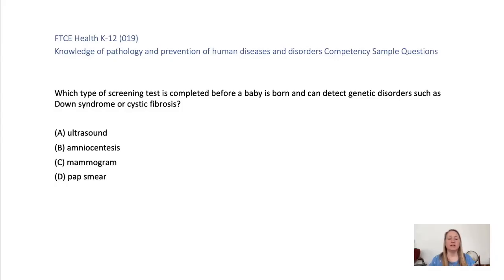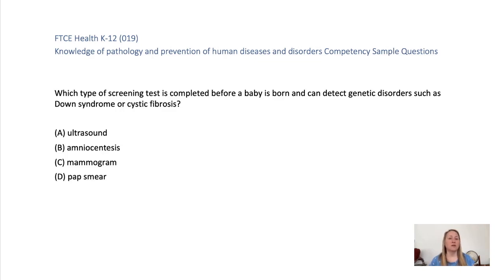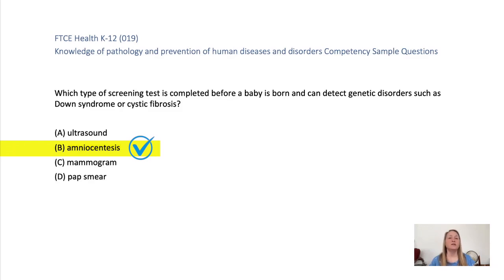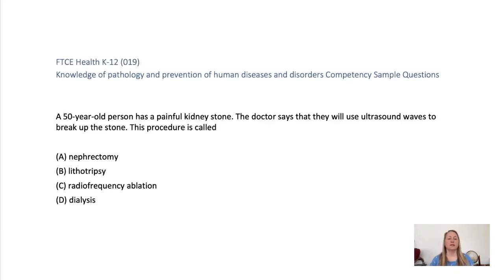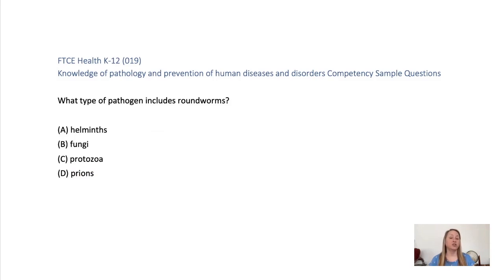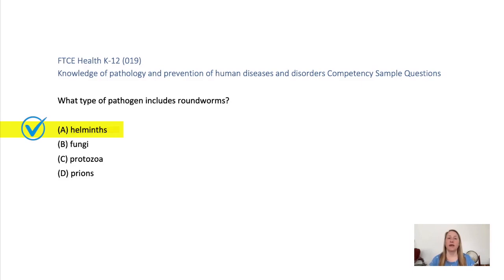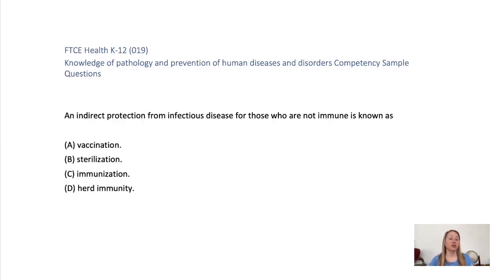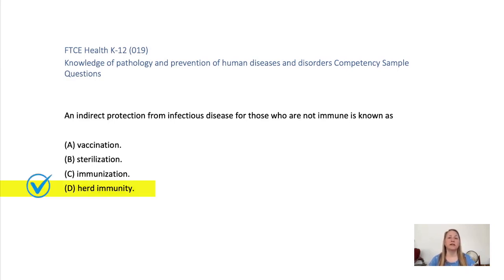Pathology and Prevention of Human Diseases Practice Problems for FTCE Health K-12 (019)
📣Looking for authentic Knowledge of pathology and prevention of human diseases and disorders practice problems for the FTCE Health Education K-12 exam (019)?

Join test prep expert - Selena - as we walk you through the types of Knowledge of pathology and prevention of human diseases and disorders questions that you are likely to face. This video will provide step-by-step solutions for each question as well as strategy tips to help you save time & tackle any Knowledge of pathology and prevention of human diseases and disorders question that comes your way.

🔗 LINKS 🔗

🔎 CHAPTERS 🔎

0:00 Introduction – FTCE Health K–12 (019) Pathology & Disease Prevention
0:30 Prenatal Screening Question: Detecting Genetic Disorders
0:52 Why Ultrasound, Mammogram, and Pap Smear Are Incorrect
1:11 Correct Answer Explained: Amniocentesis
1:28 Kidney Stone Treatment Question
1:46 Why Nephrectomy, Radiofrequency Ablation, and Dialysis Are Incorrect
2:06 Correct Answer Explained: Lithotripsy
2:22 Pathogens Question: Which Include Roundworms?
3:02 Indirect Protection From Infectious Disease
3:57 Final Tips and FTCE Health Exam Study Resources